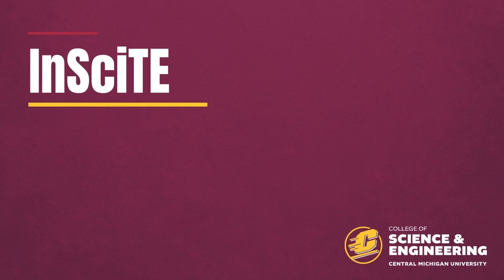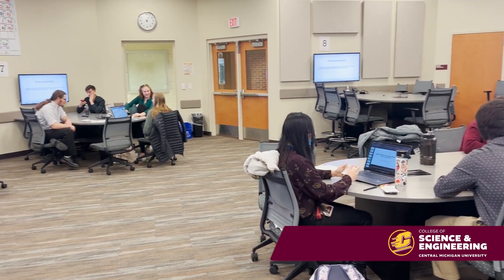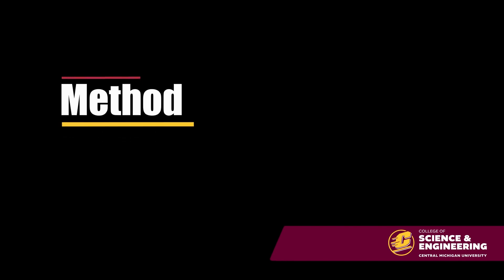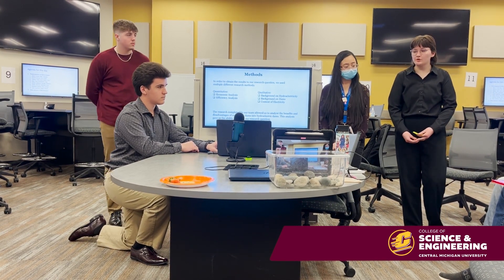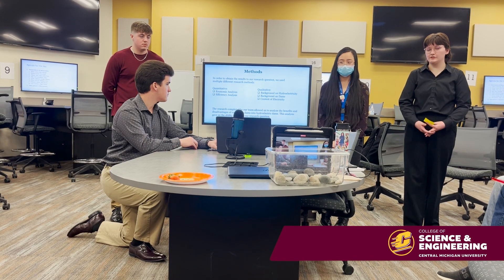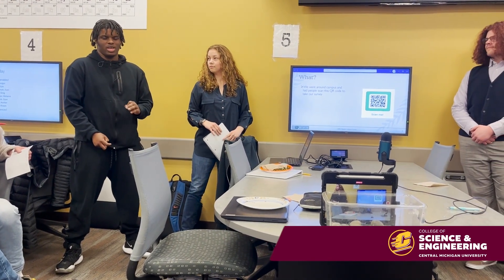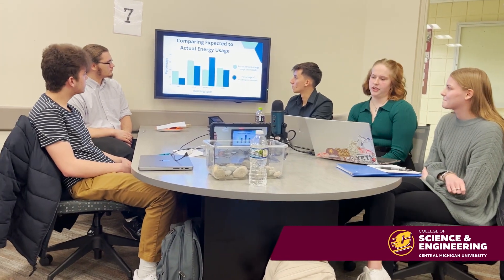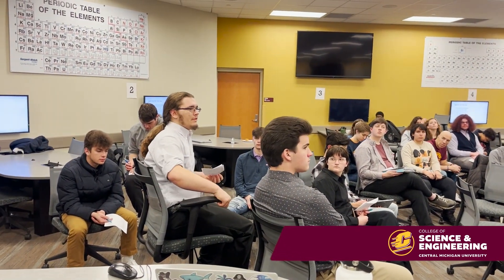What happens during a typical InSciTE class.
The video summarizes InScITE student presentations of their first deliverable in SCI 115, the first class of the InSciTE certificate that centers on team work. Students are presenting the results of their case study after a full learning cycle that took students 7 weeks. The video shows excerpts of the presentations and is a good representation of what happens during a typical InSciTE class.